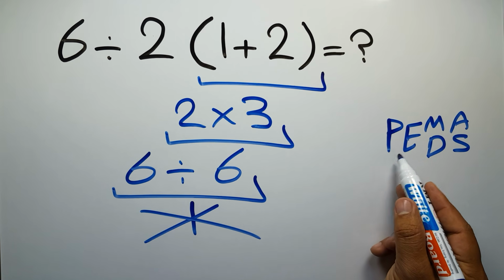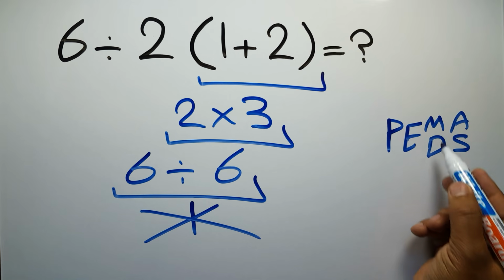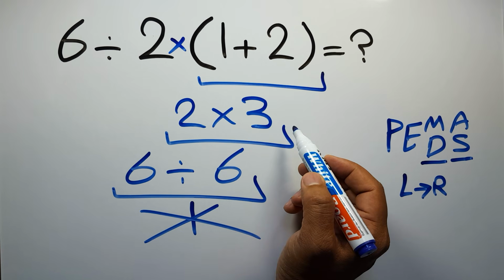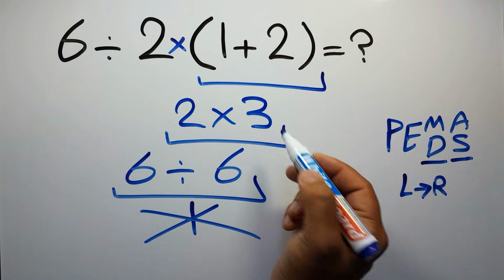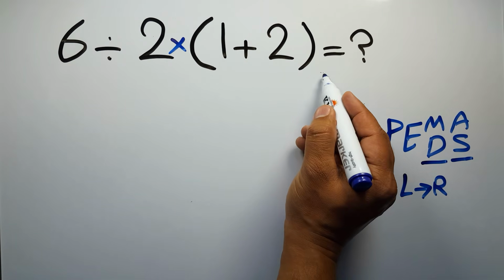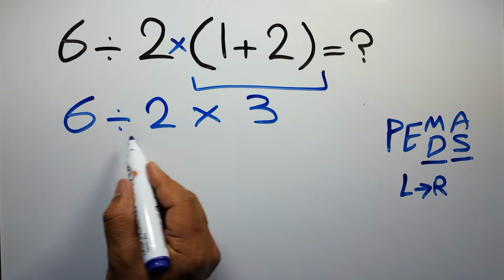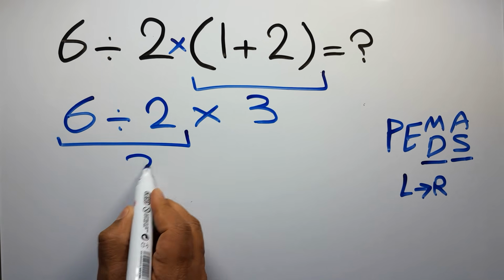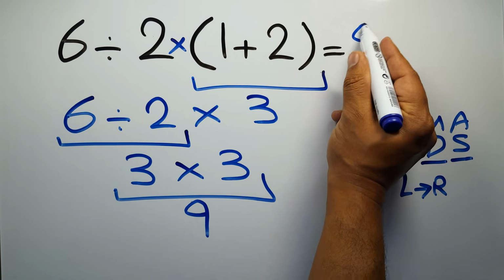Only 1% Can Solve This Math Problem!